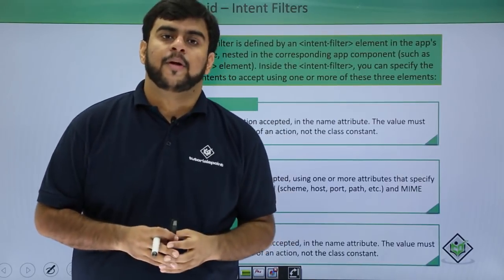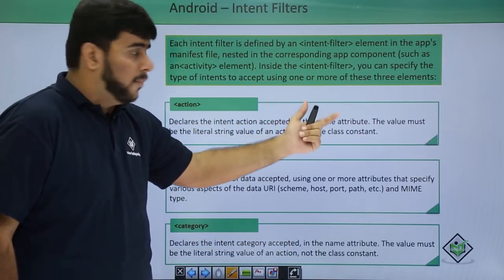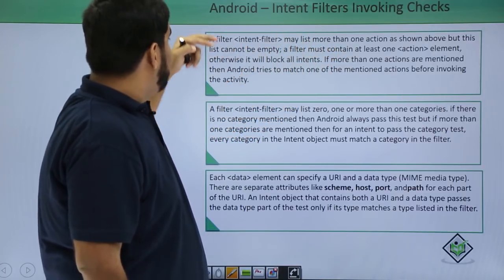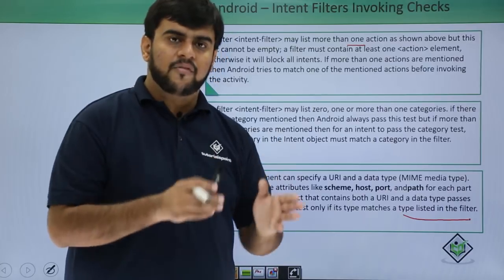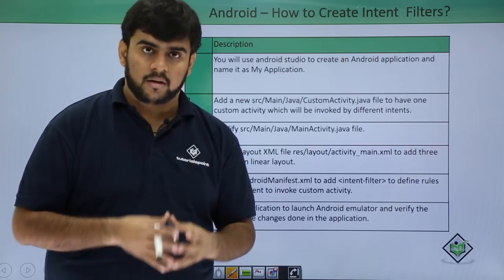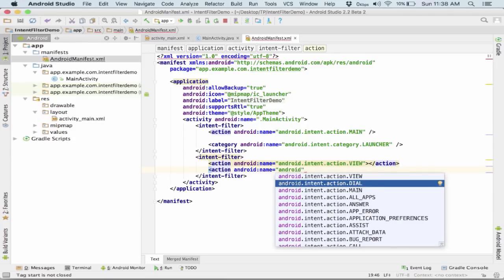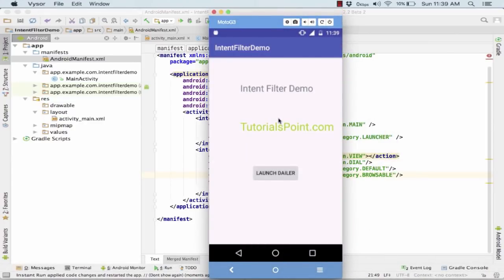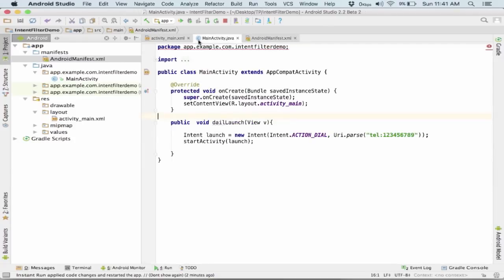Android - Intent Filter